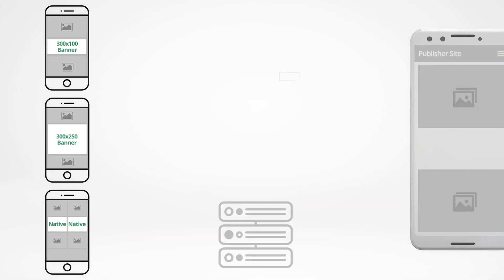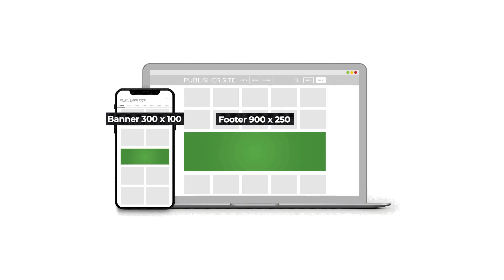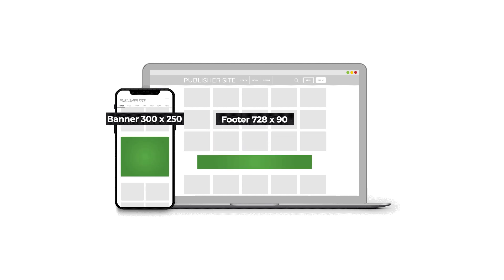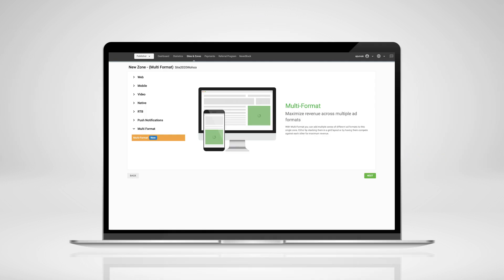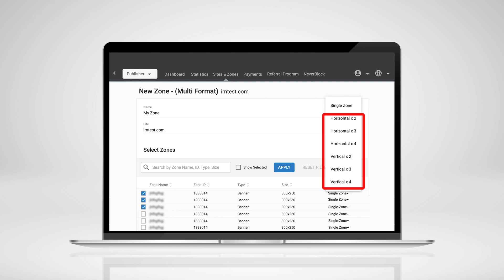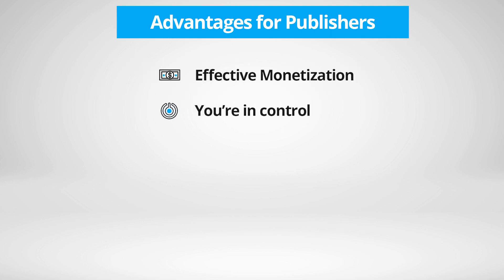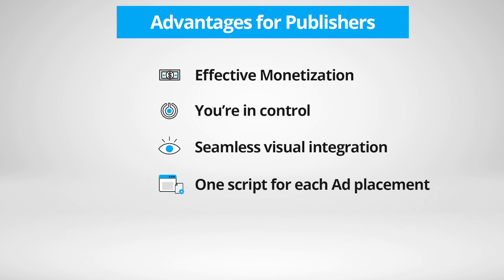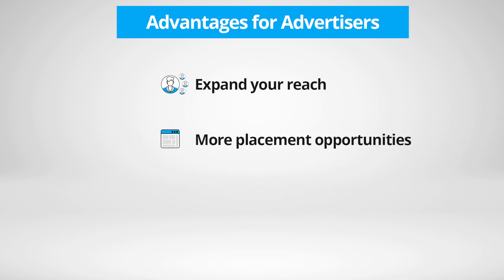What are Multi-Format ads?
ExoClick's Multi-Format Ads serve multiple ad formats: banners or native widgets in just one placement, pitching the banner and native ads against each other and serving the ad with the highest bid in the ad zone.